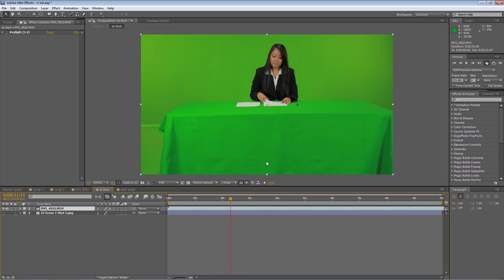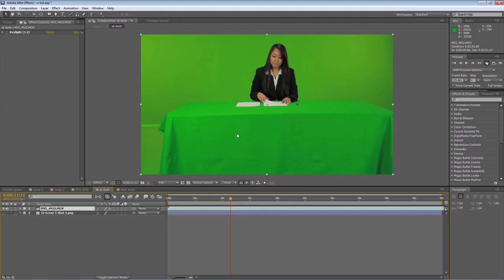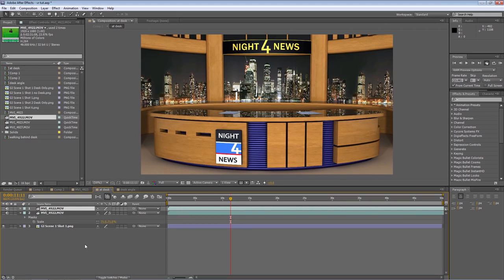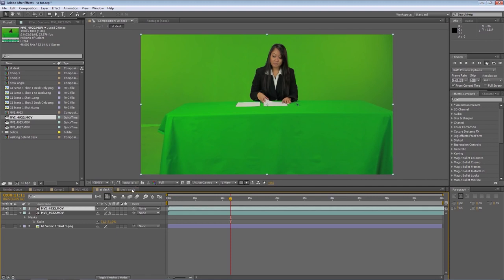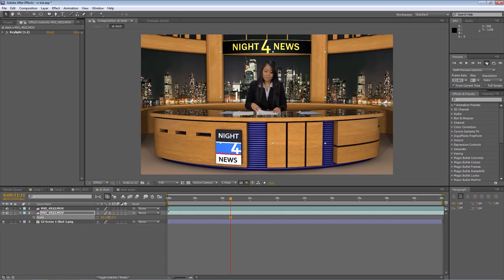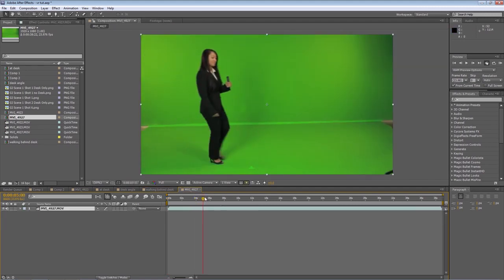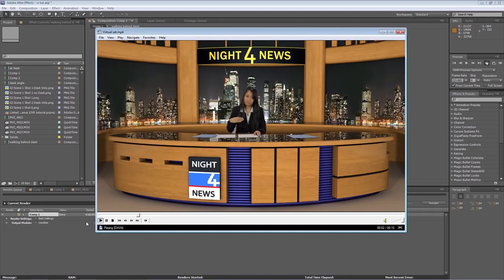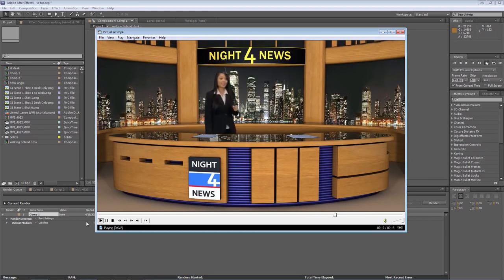How to make Green Screen Virtual Studio for live TV stream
Green Screen studio,virtual tv studio,Virtual Studio Sets,green screen virtual sets,online tv studio setup,how to create a web tv channel online for free
internet tv station broadcasting software
starting an online television network
create your own tv channel software
own tv channel live stream
how to get your own tv channel
how to broadcast your own tv station
How To Make Online TV Channel - Streaming